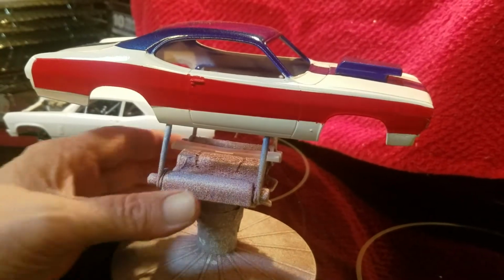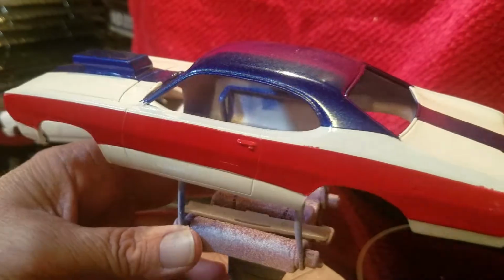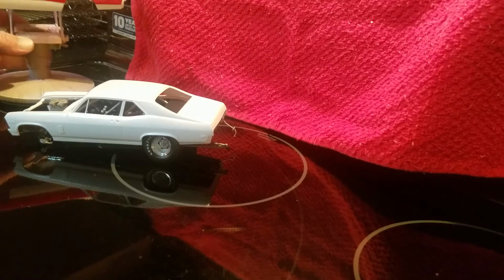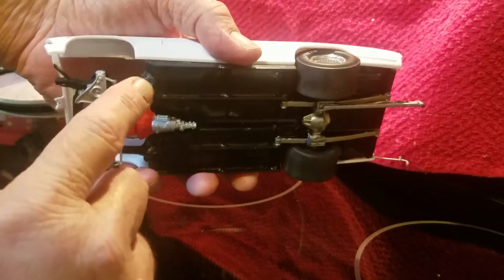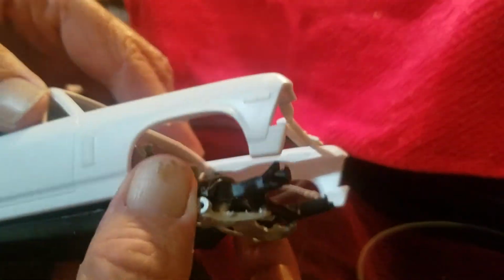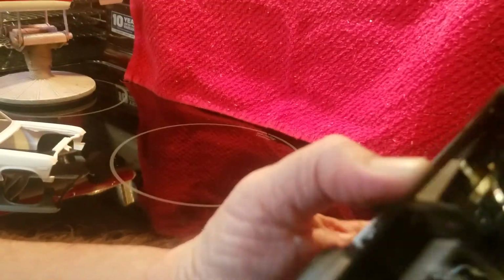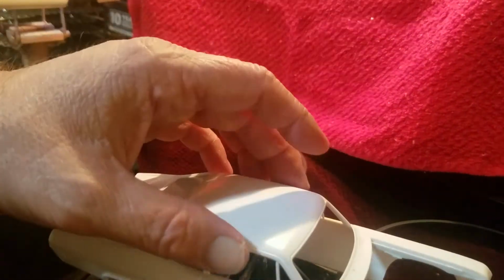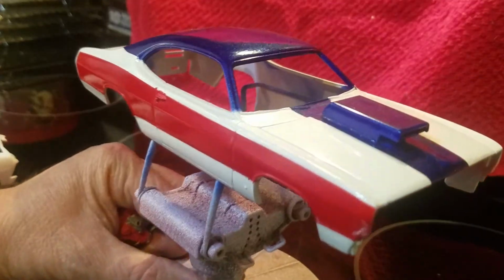Sox and Martin update #6 and 70 SS Nova Outlaw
Here is the sox n Martin update 6 with paint, weather has me slowed some and I'm sorry about that, trim n decals next,  also a nova outlaw I'm doing for a guy..